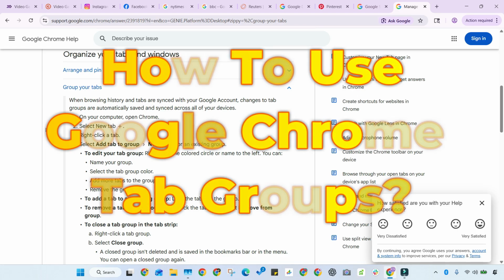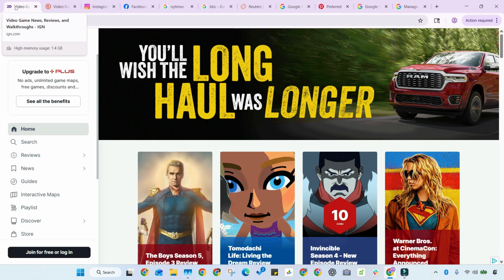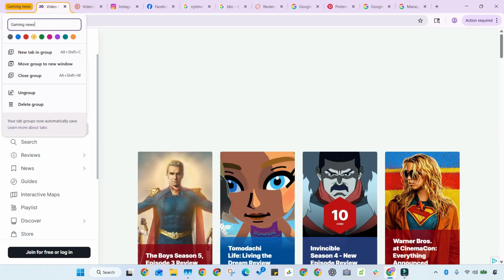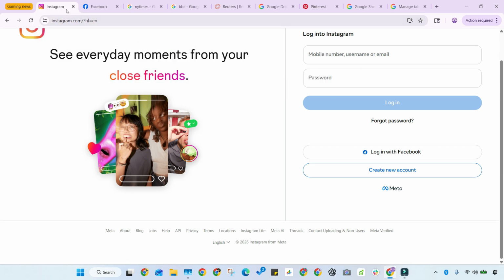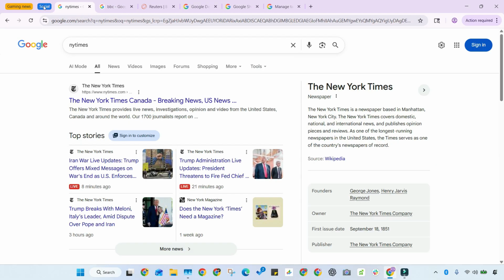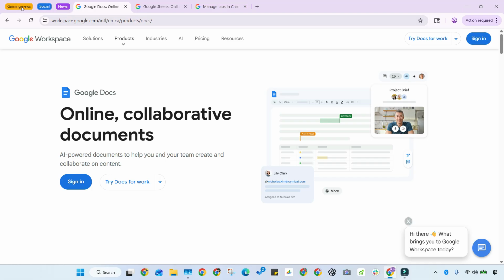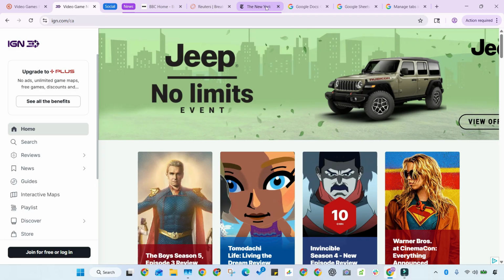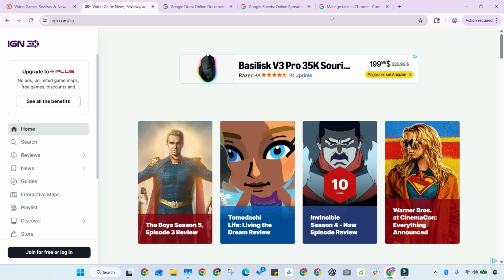How to Use Google Chrome Tab Groups - 2026 Tutorial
In this quick tutorial, I’ll show you how to use Chrome Tab Groups to organize your tabs and boost your productivity instantly.

Whether you're working, researching, or just browsing, grouping tabs helps you stay focused and clutter-free.

How to create tab groups in Chrome
How to label and color-code tabs
How to collapse and expand groups
How to manage multiple tab groups